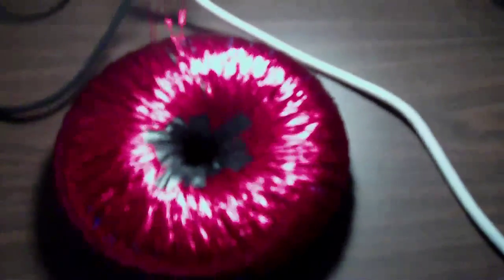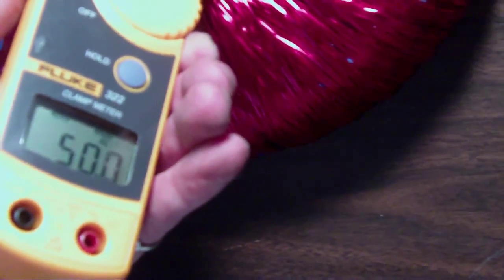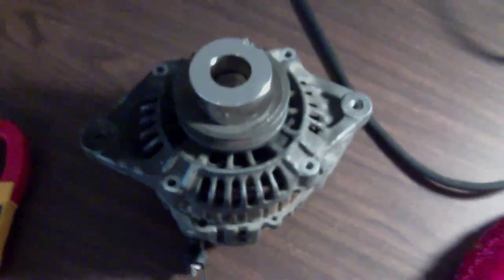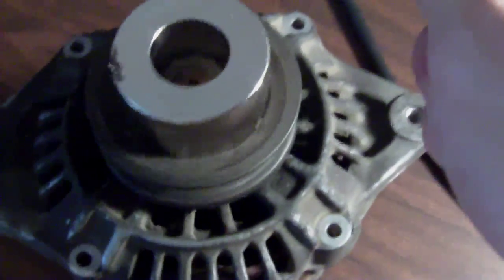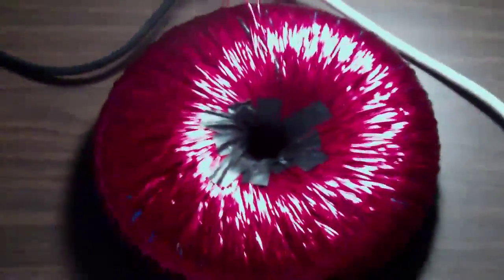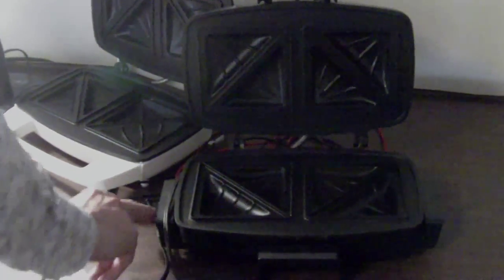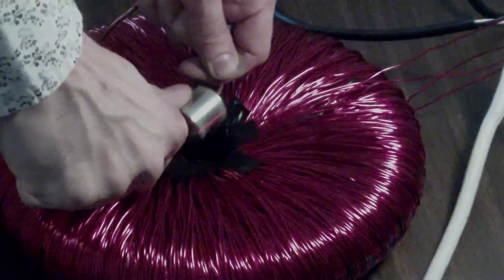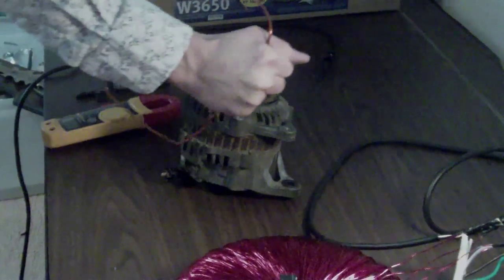Rodin Coil Baby Bear 2.0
So here is the layered version of the redesigned Rodin Coil Extremely powerful With 120 vac pumped thru I get 100 amps per amp used.

When all is said and done AC will probably not be the power source of choice but it does help me figure out potential power output for prelim testing.

Also we demonstrate the concept of magnetic gearing and I would recommend everyone to check out Jack Sholze Videos Ace-O-Clubs videos which demonstrates a single layer coil of this design to push magnets extremely fast, couple with the new output of this coil I am confident we will be able to move a pair of alternators with magnetic gearing..

Next experiment should be due out here end of the month or start of March